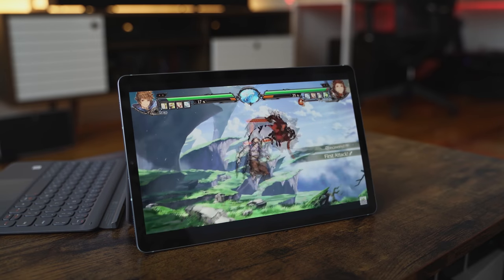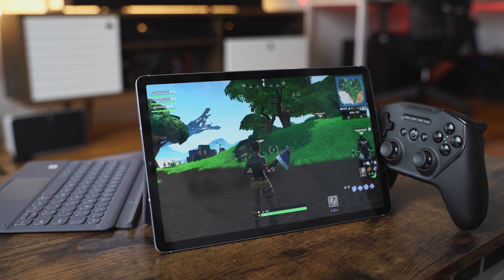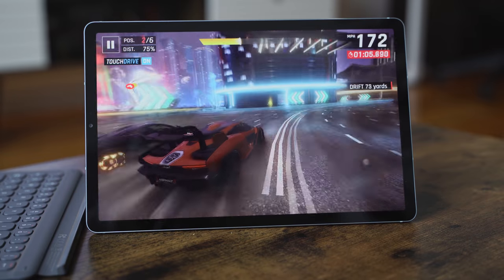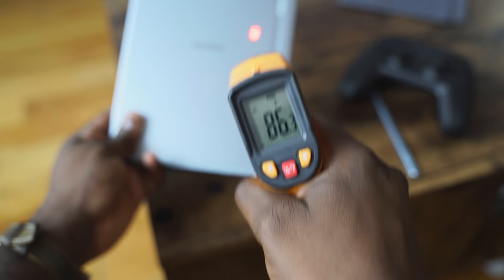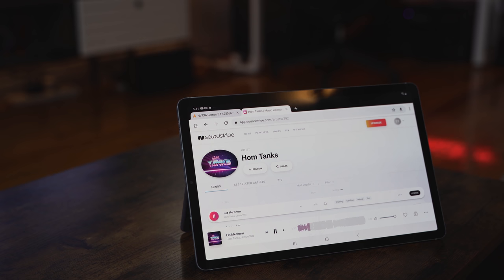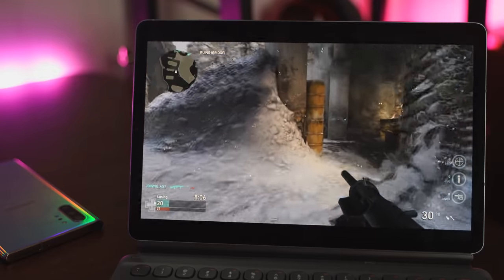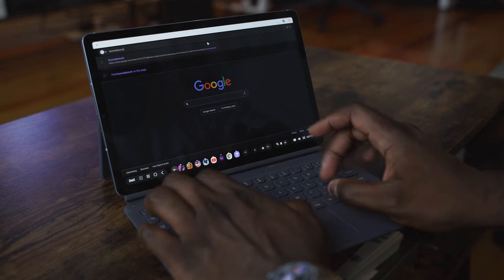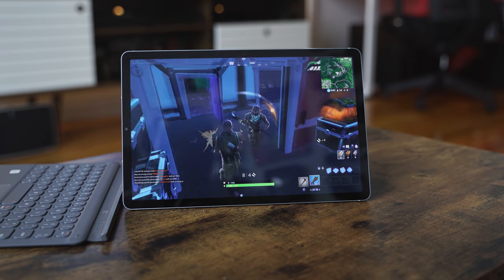Samsung Galaxy Tab S6 Gaming Review //PUBG Mobile, FORTNITE, COD!!!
The Galaxy Tab S6 is one of the most powerful Android tablets today. So we took it through tis gaming paces to see how well it handled the best Mobile games and what it has to offer to gamers.

Galaxy Tab S6
Steelseries Stratus Duo

1) iMobile Test drive: A day with Mate 20 Pro +A Surprise